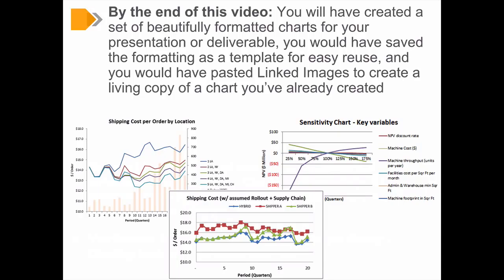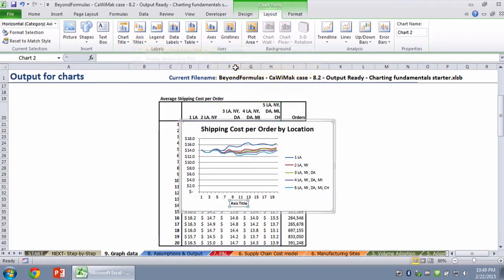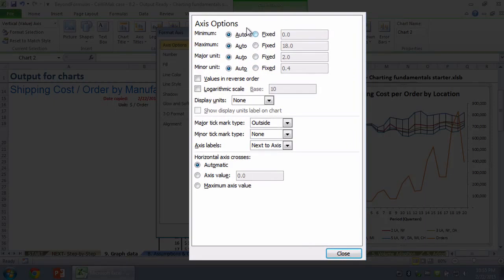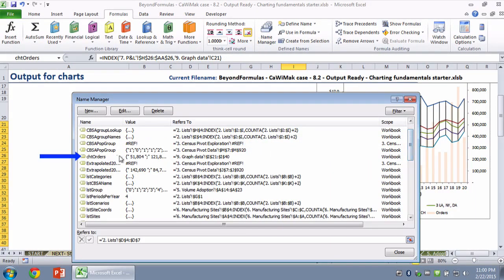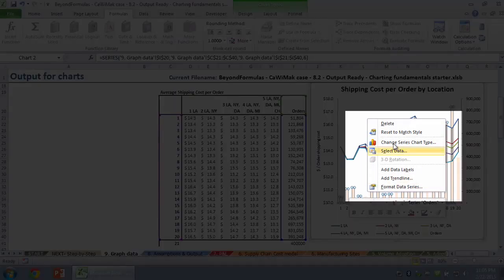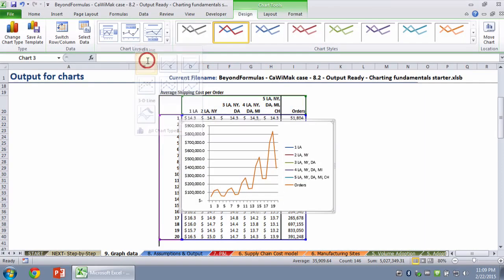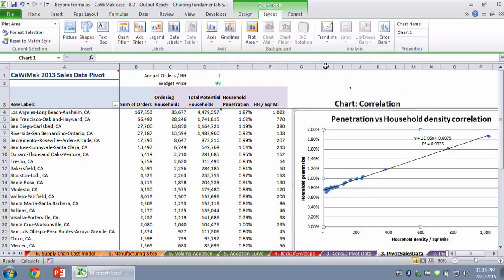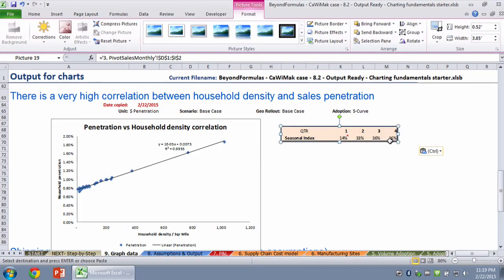BeyondFormulas Modeling - 8. OUTPUT - 3. Creating the excel charts you want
** IN THIS LESSON: Creating the excel charts you want, and reproduce them using chart templates **

The goals of this lesson are to:

-- Learn how to create & format a basic chart, including adjusting the axes to enhance your message.
-- Learn to use a dynamic named range in your charts, so they grow with your data.
-- Learn to save & apply chart templates.
-- Learn to use “Linked Images” for creating live copies of underlying regions of your workbook as an image.

Tools & Formulas:

Chart creation, Chart layout and formatting, Secondary Axes, Chart Axes formatting, Using Named Ranges and Dynamic Named Ranges in charts, Chart Templates, Linked Images